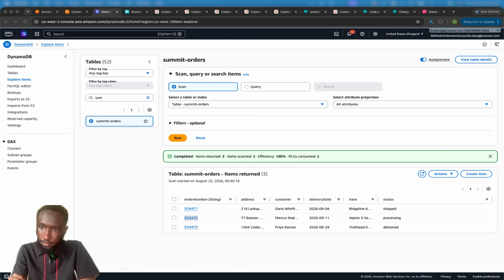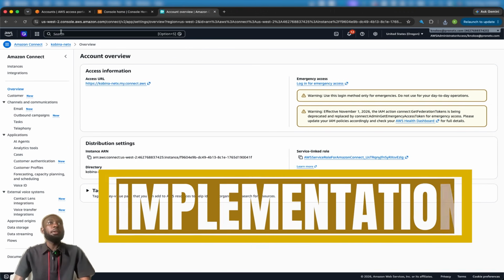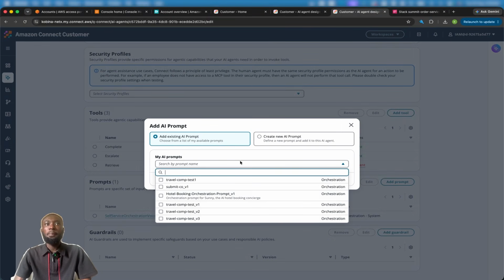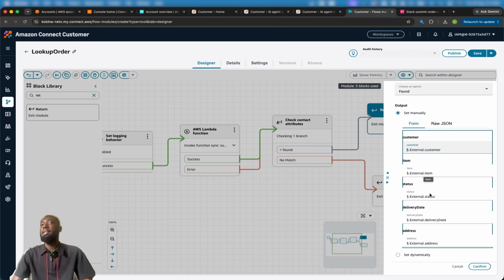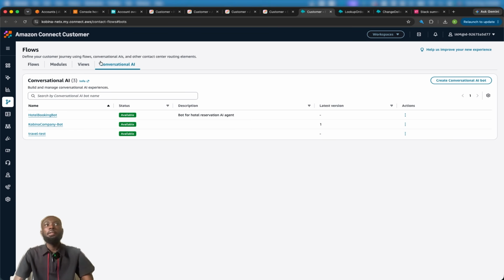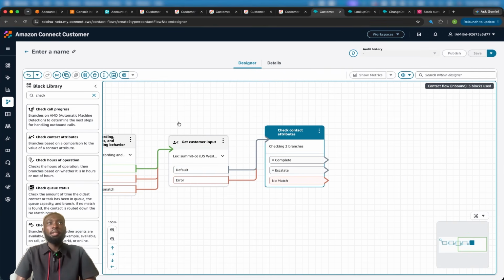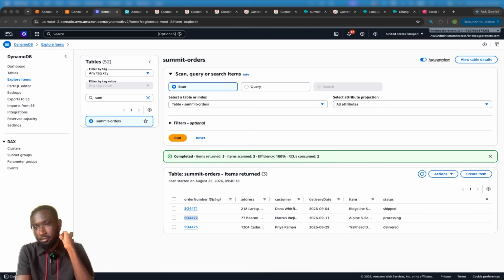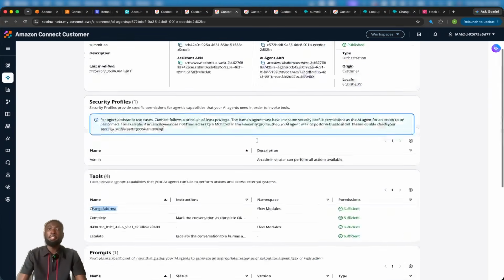Build an Amazon Connect AI Agent With a Real Database (Full Tutorial)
Find these videos helpful?

Most Amazon Connect AI agent demos can talk, but they can't actually do anything. In this build we connect an AI agent to a real DynamoDB table so it can look up a customer's order over the phone, read back the status and delivery date, and write a delivery address change back to the database with confirmation.

We build the whole thing from scratch. No prior episode required. Backend deploys from a CloudFormation template so we spend our time on the parts that are actually hard: the flow module tools, the namespaces, and the failure modes nobody documents.

Timestamp
00:00 - Video Intro: What you'll learn to build
00:41 - Live Demo: AI Agent in action (Order status & Address update)
05:05 - Deploying the Infrastructure with CloudFormation (Lambda & DynamoDB)
06:57 - Amazon Connect Setup: Domain Configuration
07:15 - Creating the AI Prompt (Defining Agent Behavior)
08:52 - Building the AI Agent & Adding Default Tools
10:13 - Configuring Security Profiles for Agent Permissions
10:55 - Creating Flow Models as Custom Tools (Lookup & Change Address)
15:16 - Integrating Custom Tools with the AI Agent
17:30 - Creating the Conversational Bot (Lex Integration)
18:38 - Building the Inbound Contact Flow
23:25 - Associating the Flow with a Phone Number
23:51 - Final Testing & Real-time Database Interaction
29:09 - Wrap-up & Summary

- How to expose a flow module as an MCP tool for an Amazon Connect AI agent
- Why you can't attach a Lambda to an AI agent directly, and what to do instead
- Reading Lambda results in a flow module with the $.External namespace
- Designing input and output schemas plus custom branches for a tool module
- Writing to DynamoDB safely with User Confirmation and a DynamoDB condition expression
- Enforcing business rules in code rather than in prompt instructions
- The 8-second Connect Lambda ceiling and how to design around cold starts
- Customizing the SelfServiceOrchestration prompt without breaking it
- The silent failures: security profiles, real-time analytics, and the messages array

Amazon Connect flow modules docs

✅ PREREQUISITES
- An Amazon Connect instance with admin access
- A claimed phone number and a queue with at least one agent
- Amazon Bedrock model access in your Region
- Permission to create CloudFormation stacks with IAM resources
- Everything deployed in a single Region

💬 Ran into something this video didn't cover? Drop it in the comments. The gotchas list in this build came from real console errors, and the next one will too.